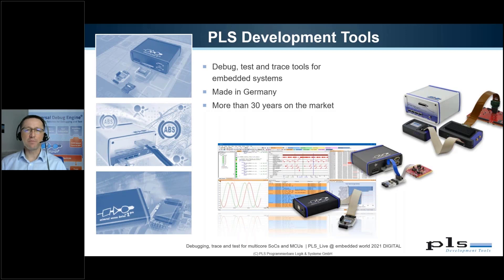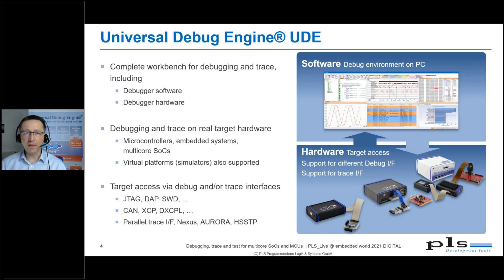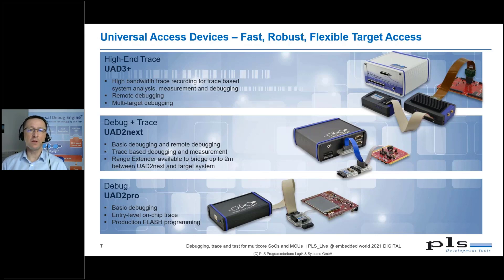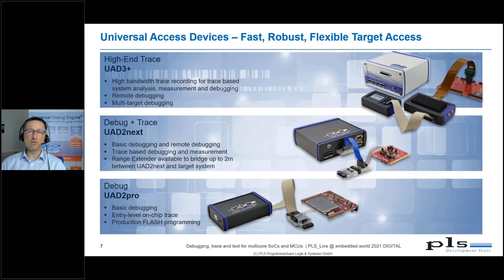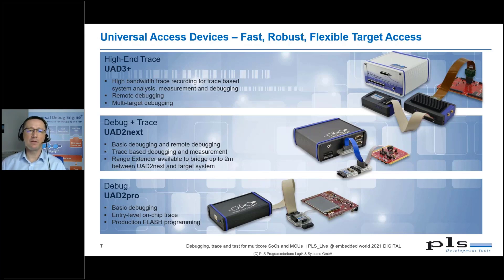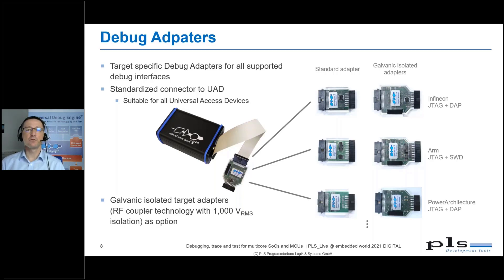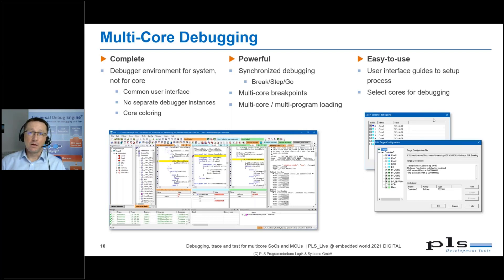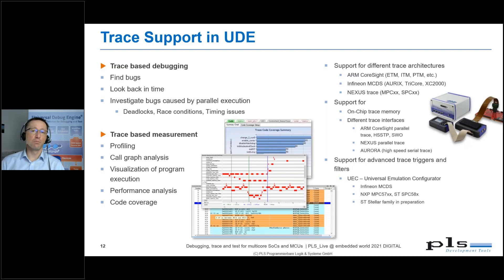Universal Debug Engine – Debugging, trace and test for multicore SoCs and MCUs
Universal Debug Engine UDE at a glance. This presentation will give a general introduction into the PLS tool for debugging, tracing and testing of microcontrollers and multicore SoCs.